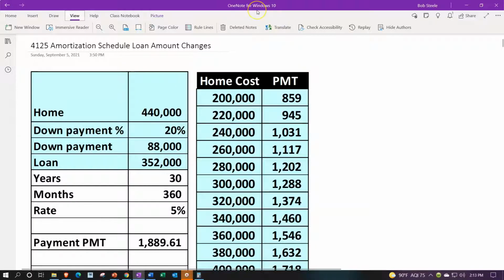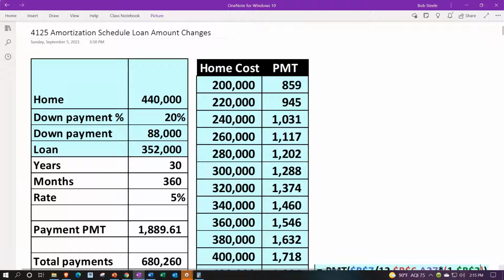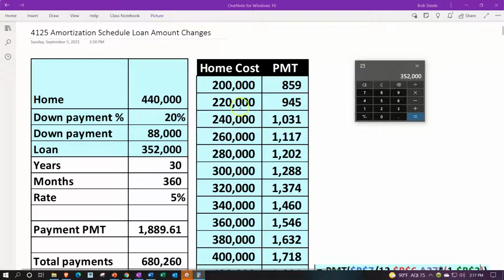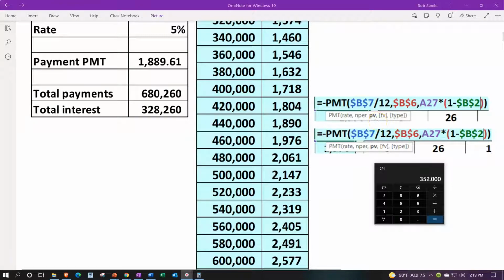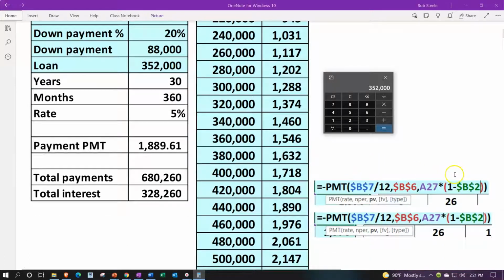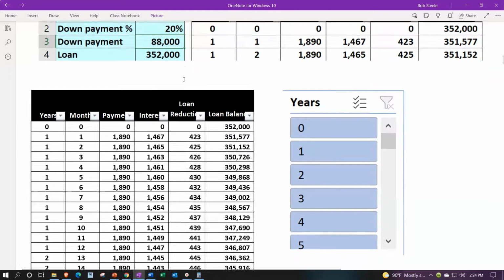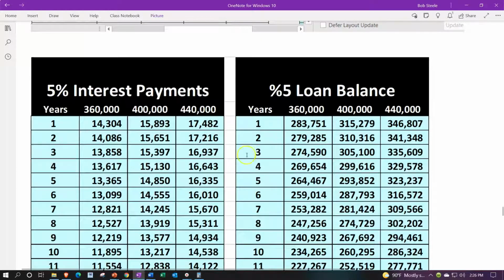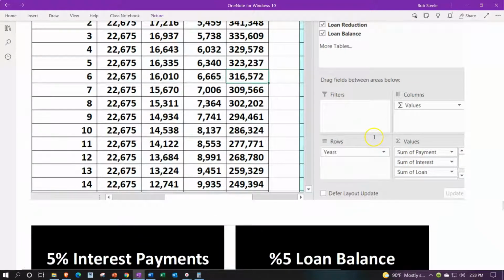Amortization Schedule Loan Amount Changes 4125 Real Estate Investment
Amortization Schedule Loan Amount Changes